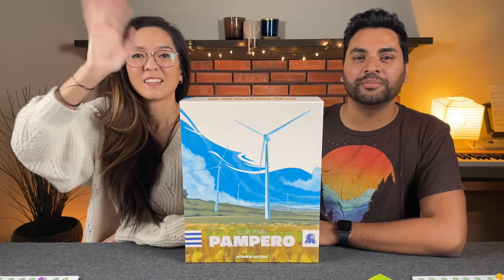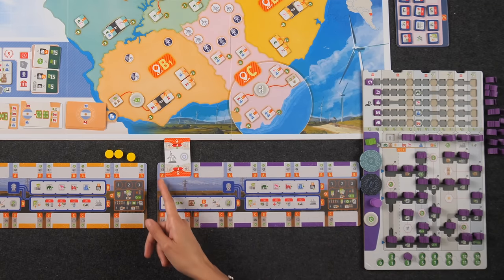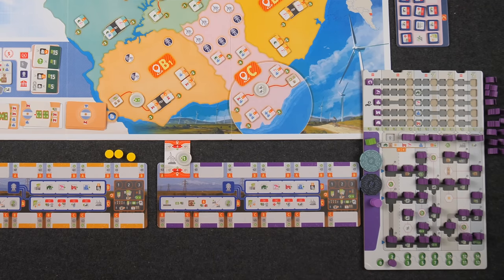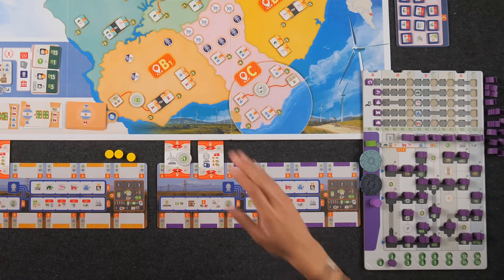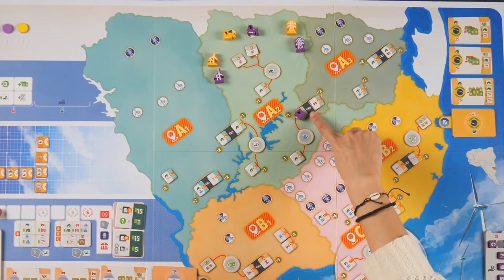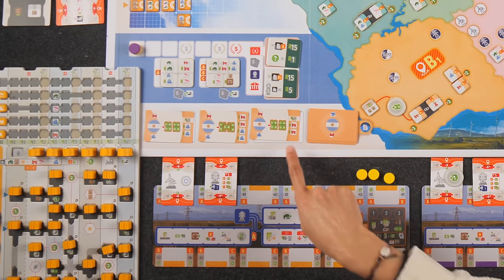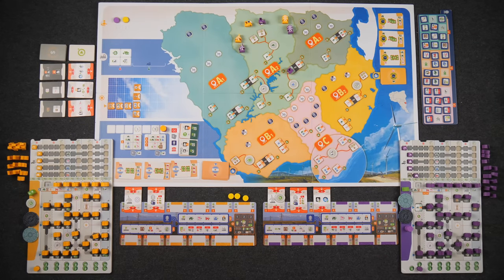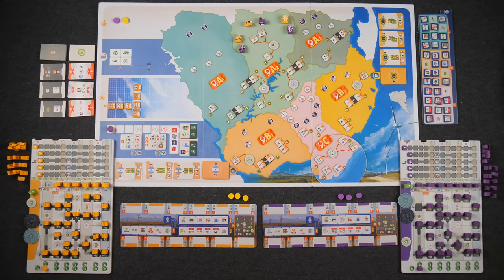Pampero - Kickstarter Teach & Playthrough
This is “Pampero", a board game designed by Julián Pombo & published by APE Games. This video includes a rules overview.

JUMP:
00:00 - Start/Teach
16:24 - Playthrough Start
56:12 - First Scoring
01:09:58- Second Scoring
01:22:24 - Final Scoring